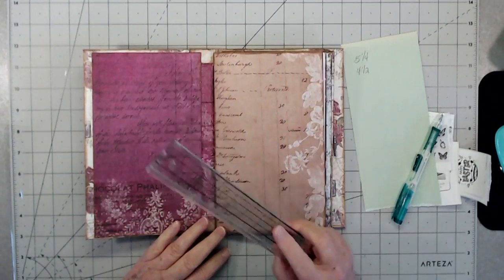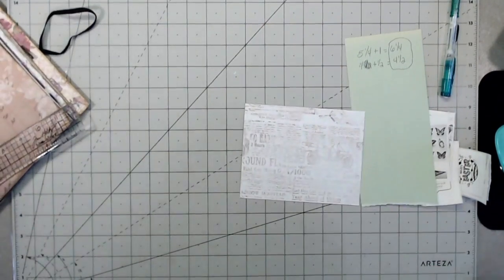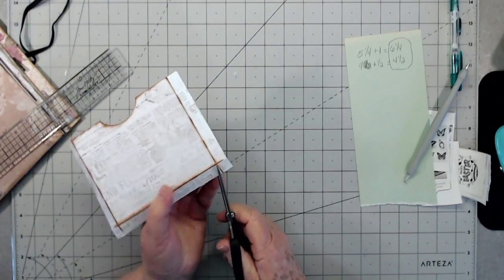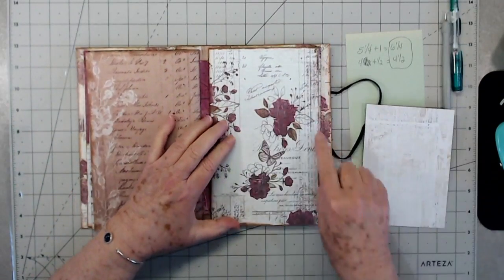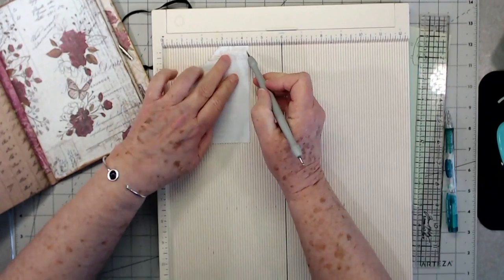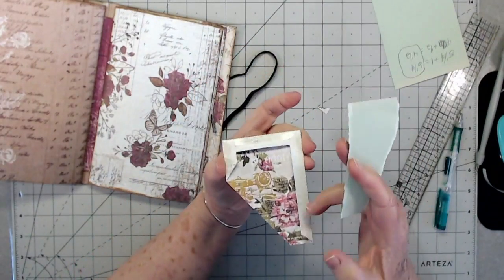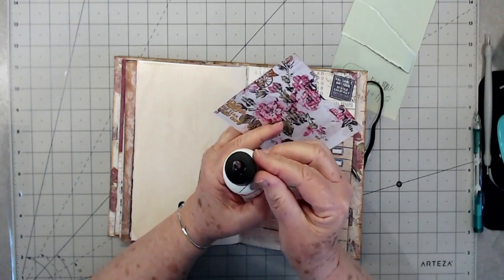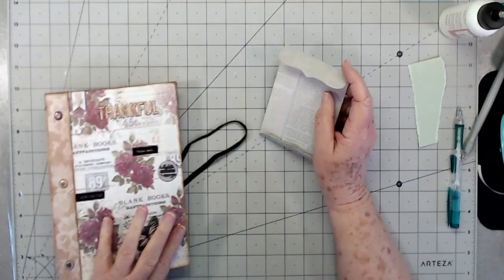DIY POCKETS ANY SIZE ~ HOW TO CALCULATE ~ FREE PDF INCLUDED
Today is our Tuesday Tips, Tricks and Techniques published on a Friday. I am always surprising you right? lol We have also included a FREE PDF.

Products I use:

Micron pens
Distress Oxide inks
Fudenosuke pens